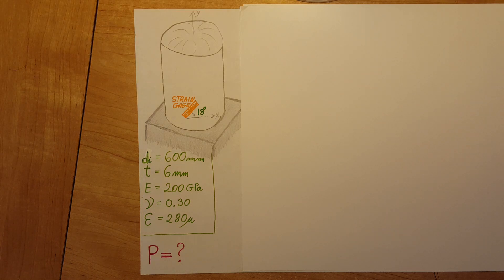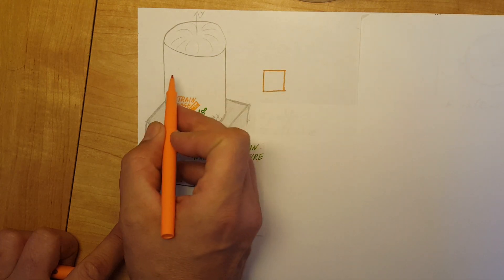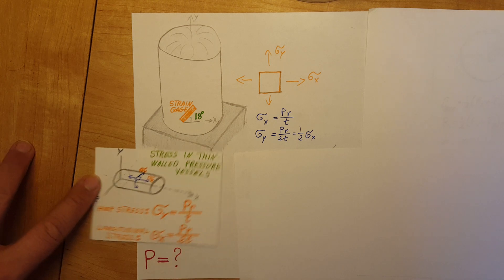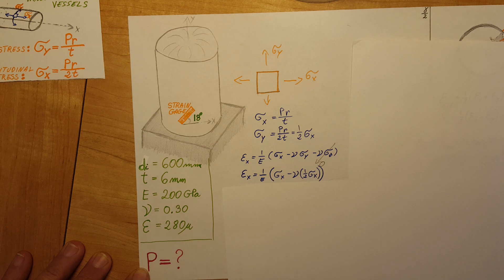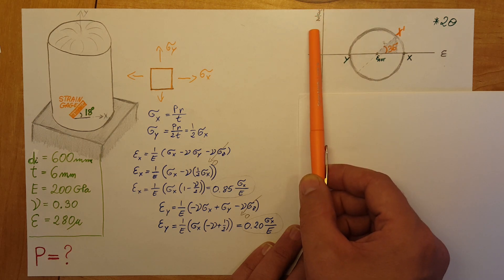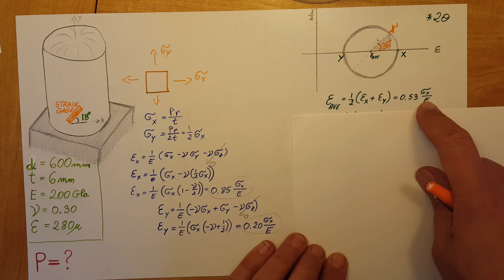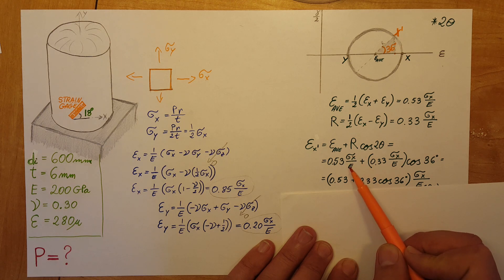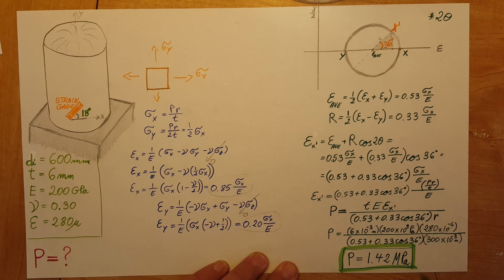A single strain gage forming an angle B = 18° with a horizontal plane is used to determine the gage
A single strain gage forming an angle B = 18° with a horizontal
plane is used to determine the gage pressure in the cylindrical
steel tank shown. The cylindrical wall of the tank is 6 mm thick,
has a 600-mm inside diameter, and is made of a steel with
E = 200 GPa and v = 0.30. Determine the pressure in the tank
indicated by a strain gage reading of 280 microns.